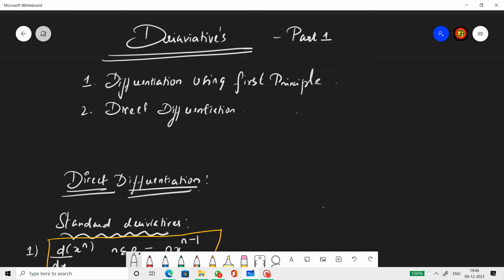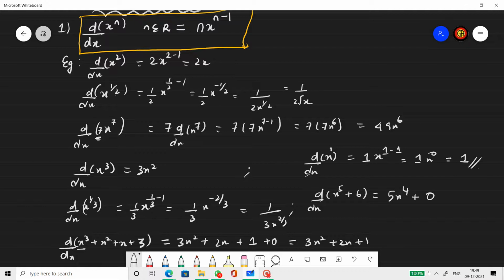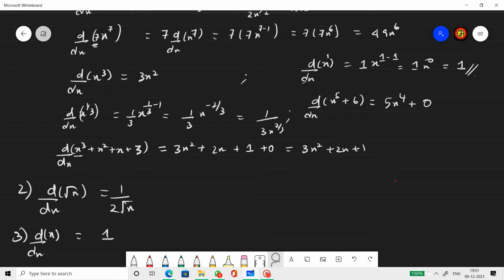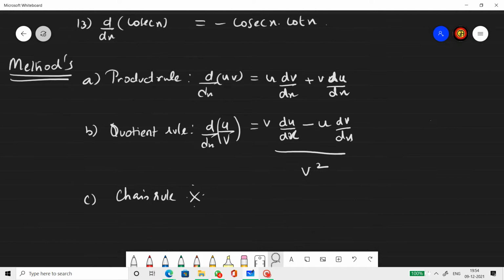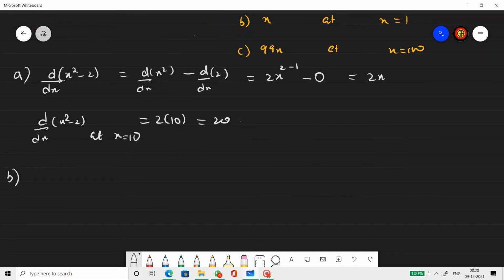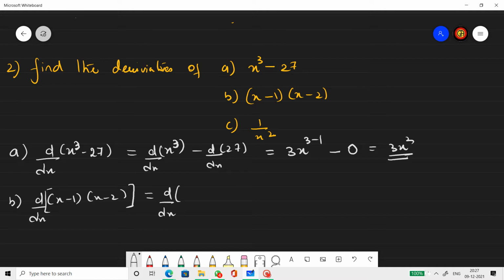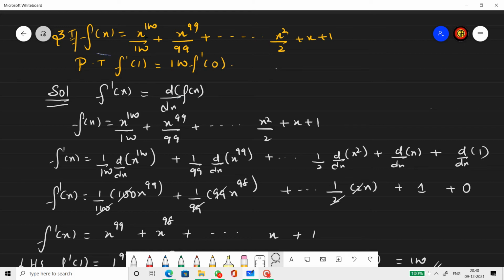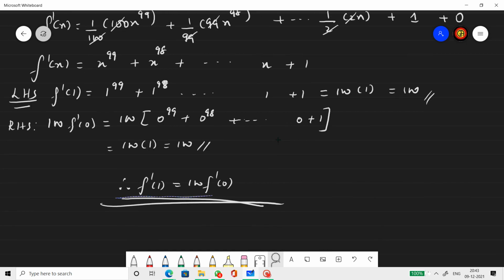MATHEMATICS / STD : 11th CBSE - ISE / DERIVATIVES - PART -1.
This video explains differentation using standard derivatives